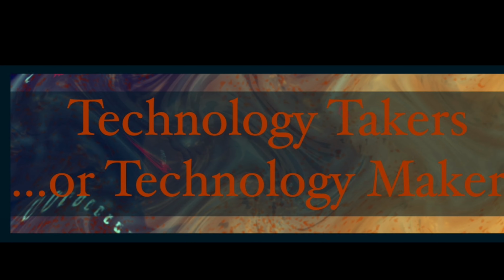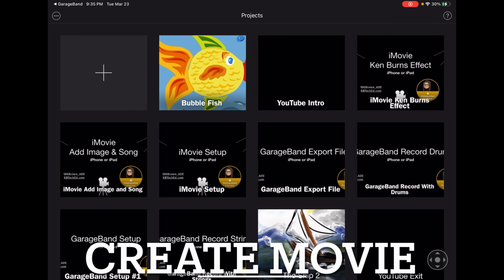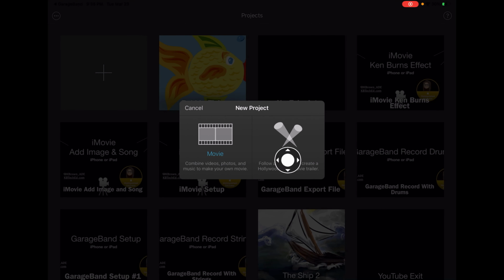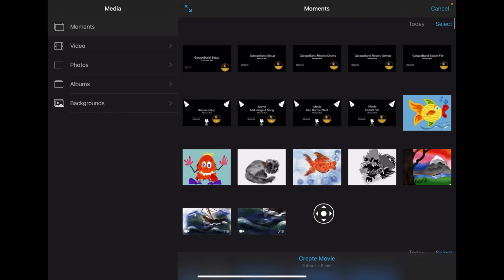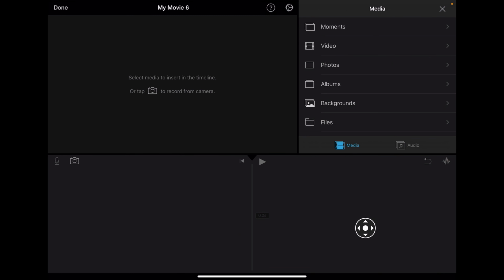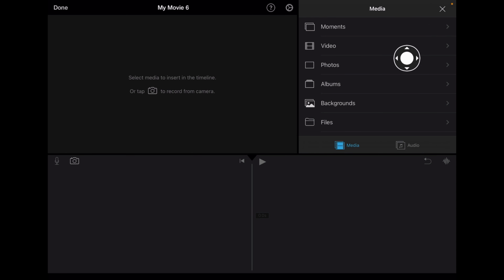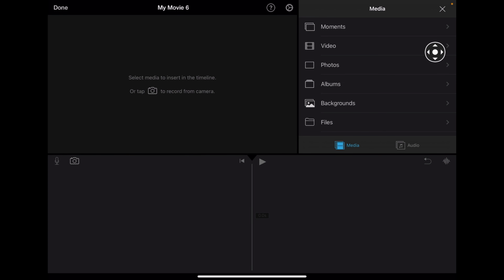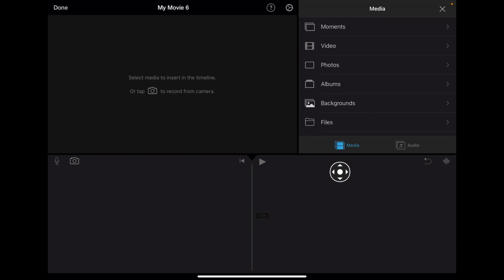iMovie iOS Setup (iPhone & iPad)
Learn how to setup iMovie for your iPhone or iPad.

This video is part of our Art, Music and Expressionism project where we make an image in Sketches School (like this one made by my great friend Denise), create a song in GarageBand that goes with the emotions of that image, and then put them both into iMovie. This project can be used to help students with social emotional expressionism, allow complete creativity, or for students to show what they know about a topic! The possibilities are endless!

Want to learn more about Sketches School, GarageBand or iMovie on your iPhone or iPad?